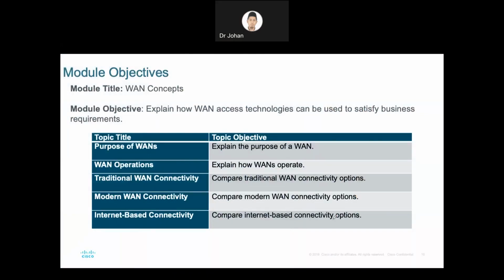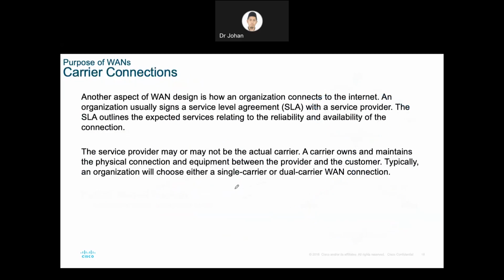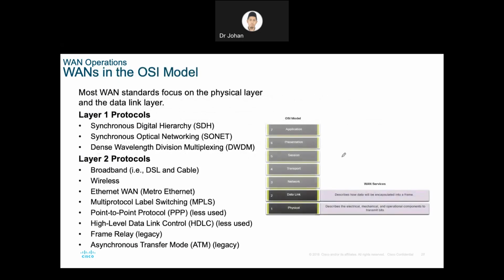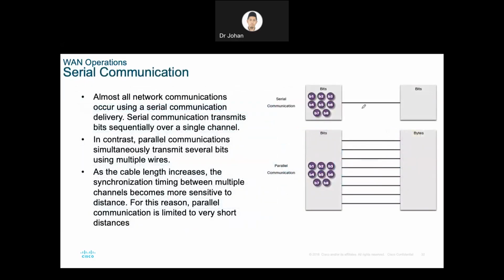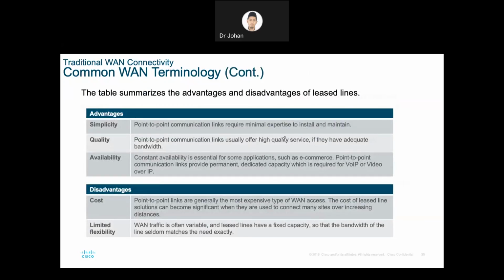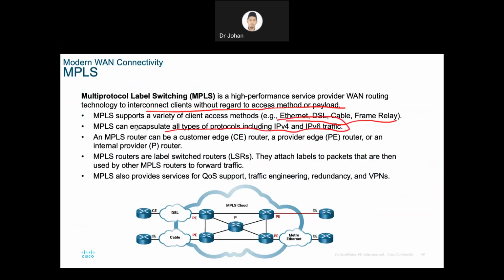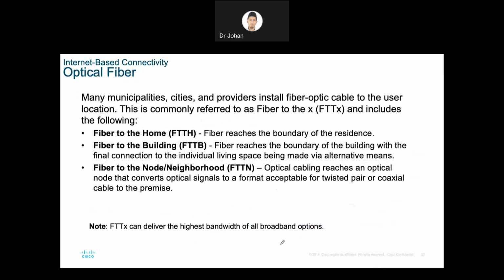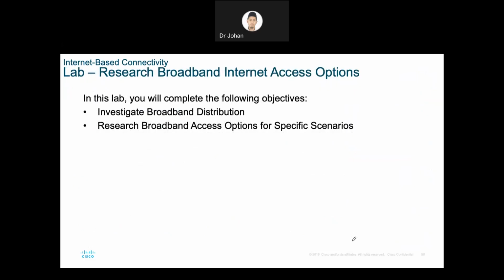INT CH 7 WAN Concepts